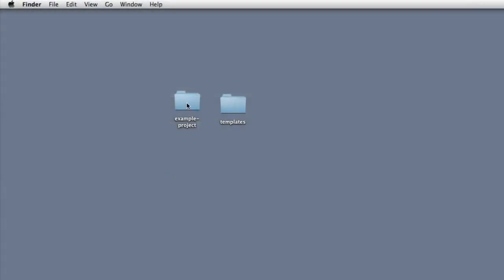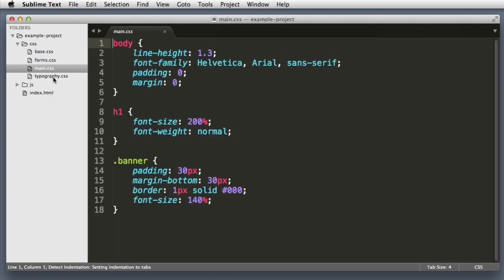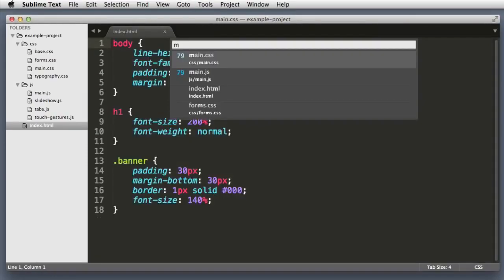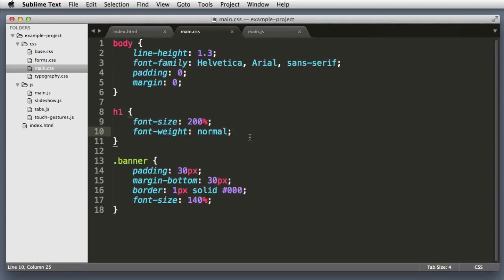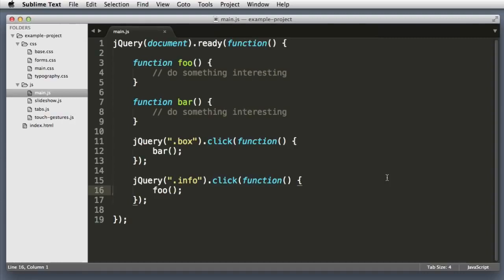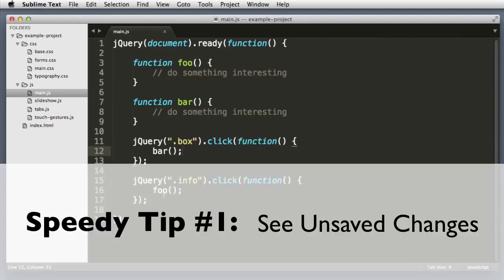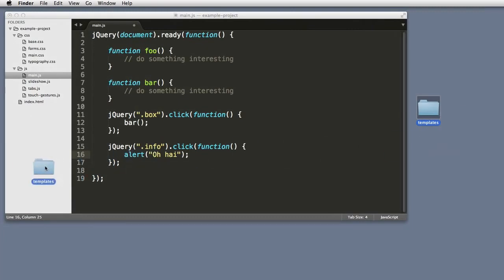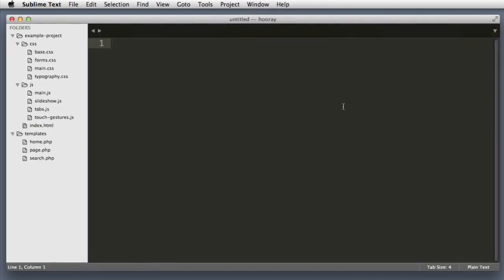how to make things in Sublime Text 3 ( text go to anything ) Tutorial #3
Hi guys in this vedio you will learn how to program in this vedio you will learn shortcut keys

if you are lazy to use mouse and want to do everything with your keyboard then this vedio will be ghelp full to you

and if you are a youtuber or want to become a youtuber please check the link below for tyour channel logo